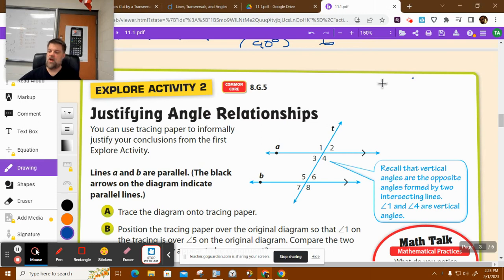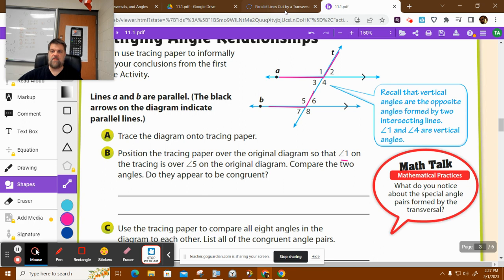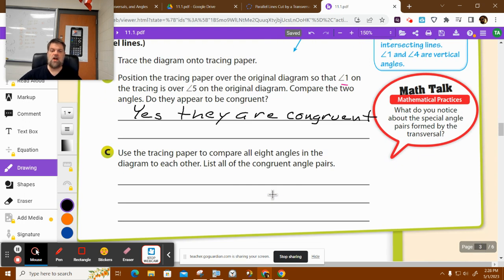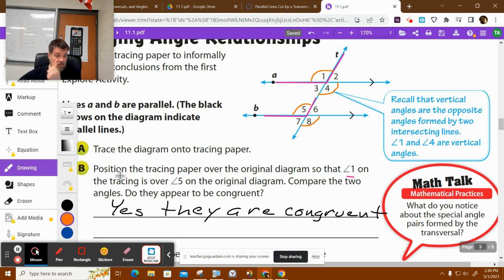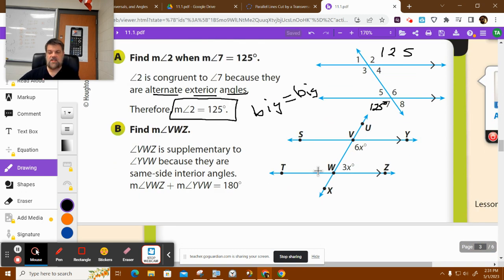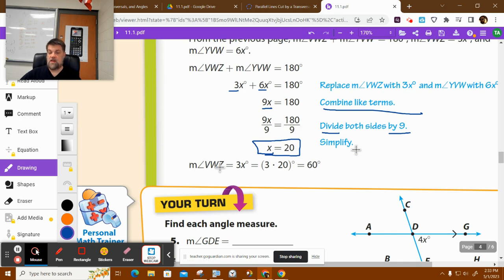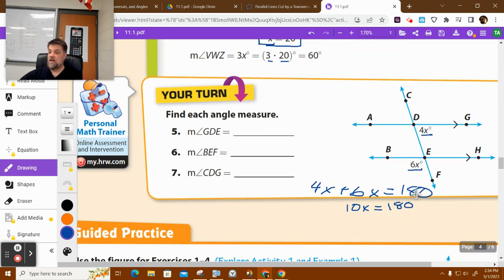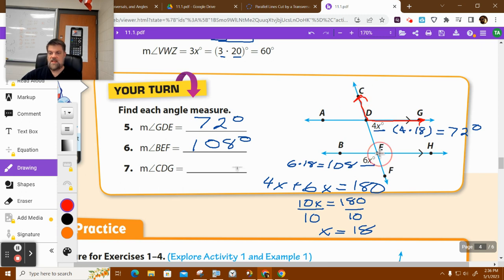Go Math 8 - 11.1 Parallel Lines and a Transversal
Tom Adams covers corresponding angles, alternate interior and exterior angles, and vertical angles with regard to congruency and linear pairs.